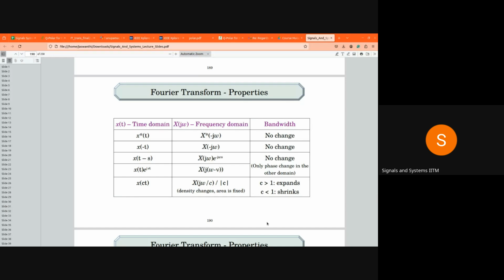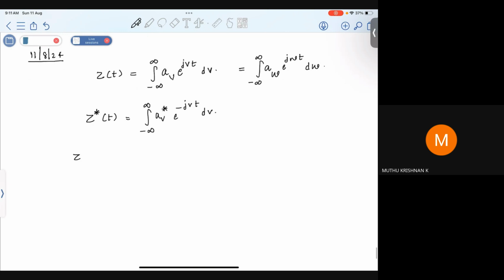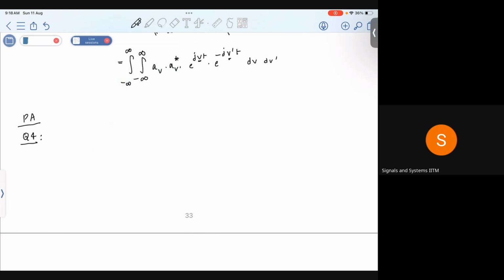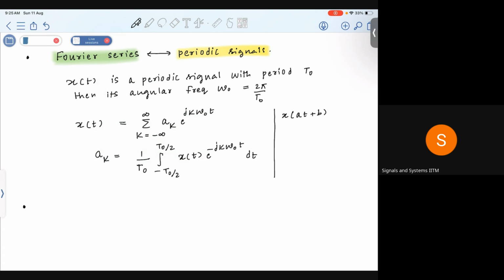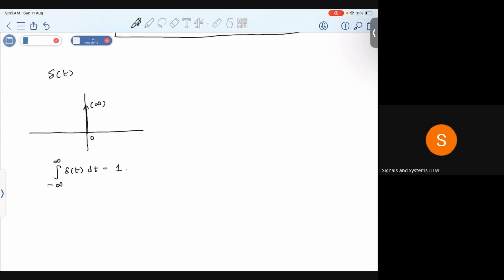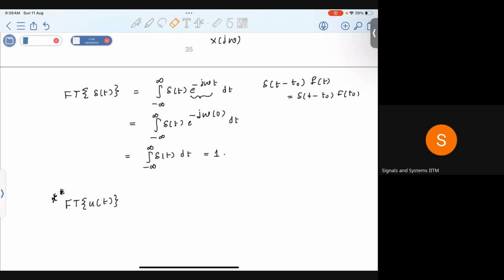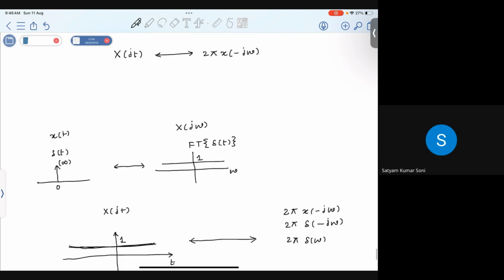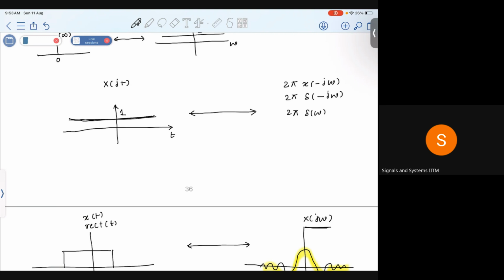Signals and Systems live session 16